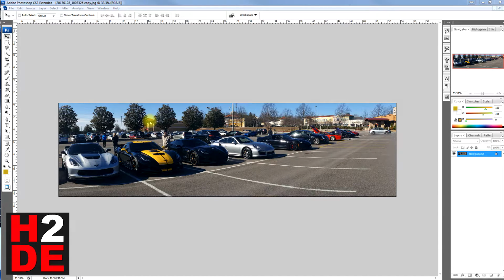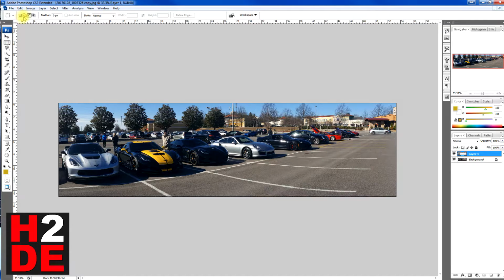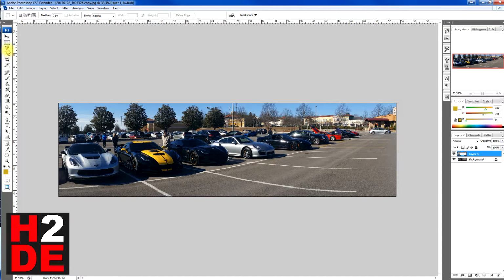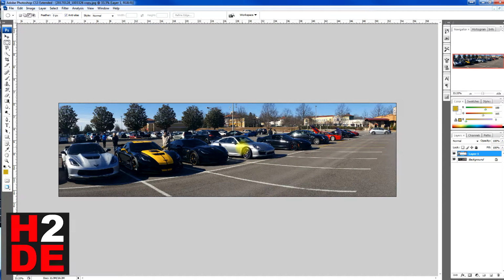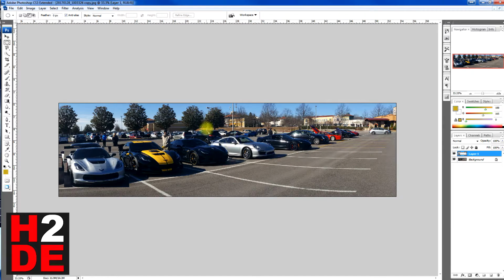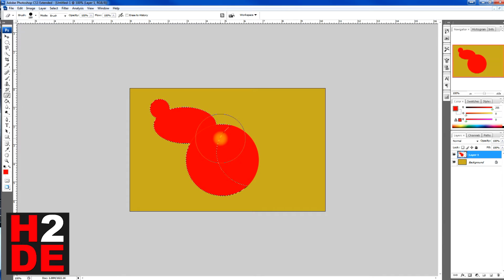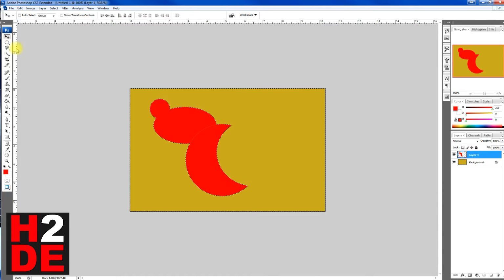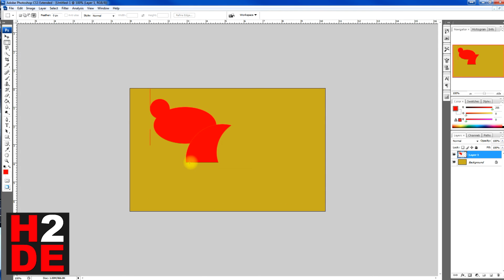Photoshop Tutorial - Marquee Tool How To Adobe Tool Bar Basics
Photoshop Tutorial
Rectangle Marquee Tool
Elliptical Marquee Tool
Today we talk about the Marquee tools in Adobe Photoshop.  These tools are very useful when drawing shapes and selecting certain areas in an image.

How to Do Everything is your one stop for Awesome HOW TO and Tutorial Videos on the web.  From Automotive to Life Hacks and Everything in between!